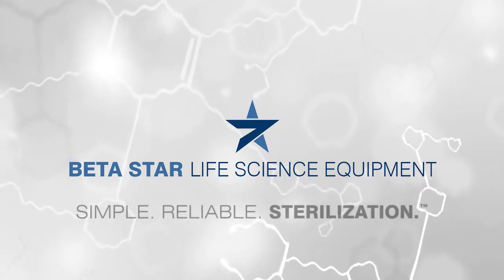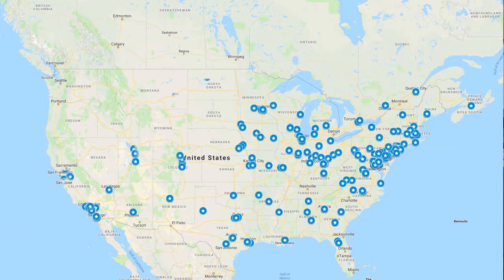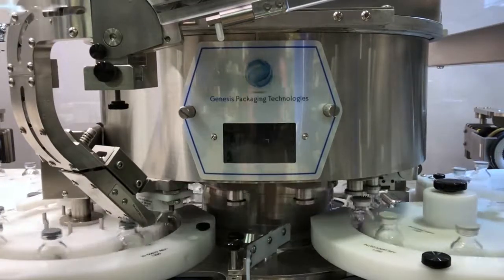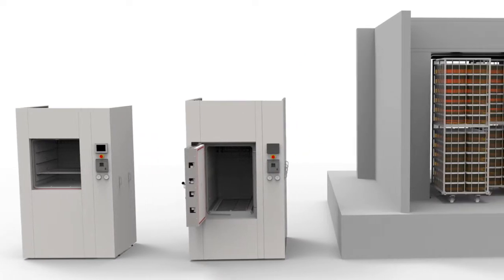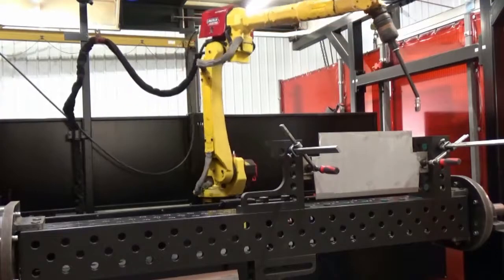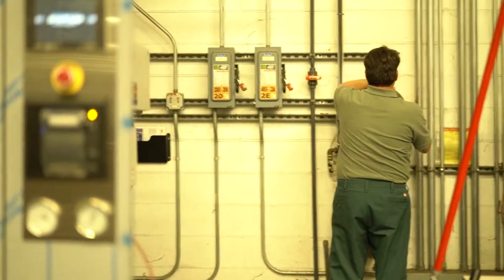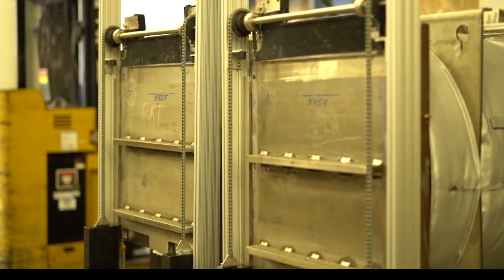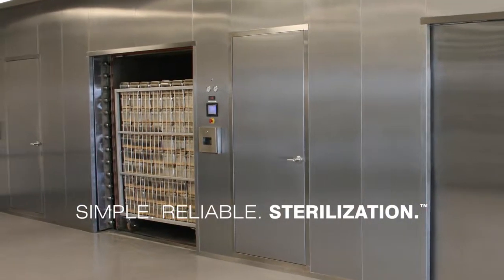Beta Star Introduction Video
Beta Star, a premiere supplier of steam sterilizer (autoclave) equipment and service for laboratories across North America. Beta Star is a division of R-V Industries.